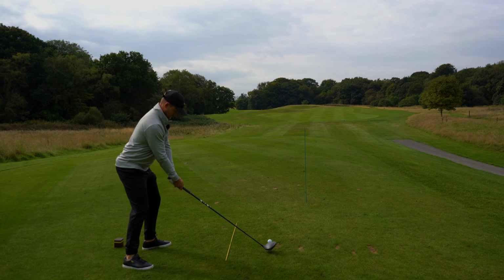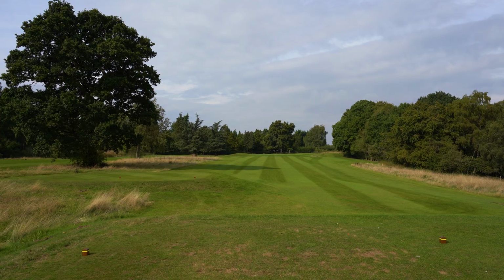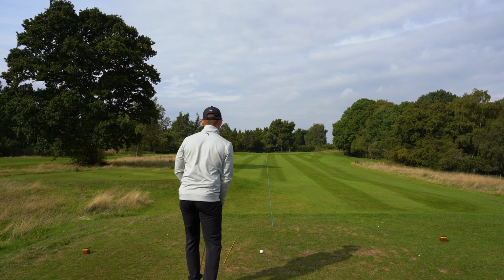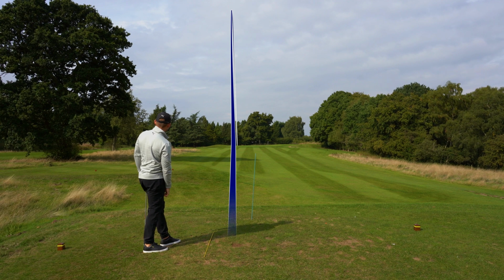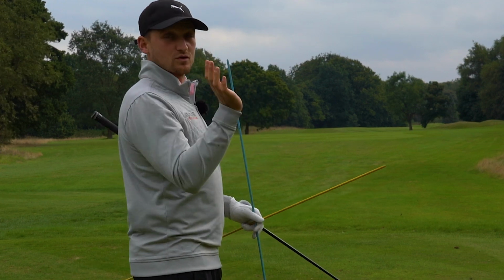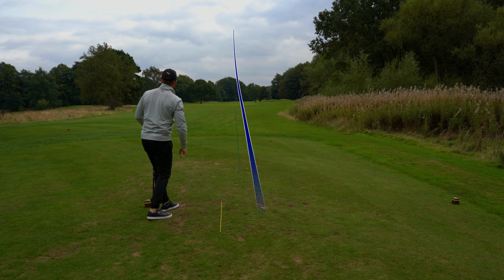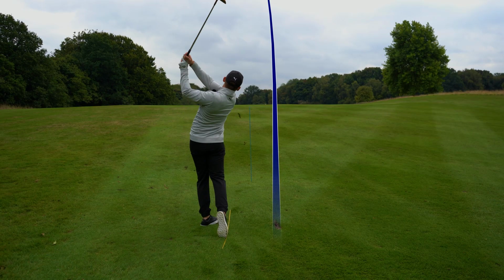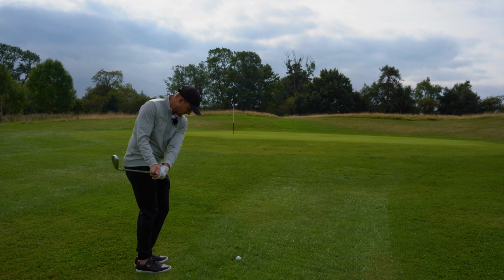THE MOST IMPORTANT THING IN GOLF FOR MY GAME!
This is the most important thing in any golf swing & this really helps me dial in my golf game! How to aim is a key skill in any golf swing but lately i have been struggling with my aim and recently it has been costing me shots even when i have struck the golf ball! Alex Elliott Golf plays 3 holes in a course vlog at Mottram Hall.  This has to be the most important part of the golf swing and most important part of my game!

I am looking forward to my next event on thursday and this was the best way to prepare for my next golf tournament. getting ouyton the golf course in this golf course vlog was vital to help me get my golf game in order to shoot lower scores. This was allowing me to aim correctly & hit the golf ball longer & straighter from the tee. This could be seen as a beginner golf tips but it has to be the most important golf swing fundamentals! golf vlogs